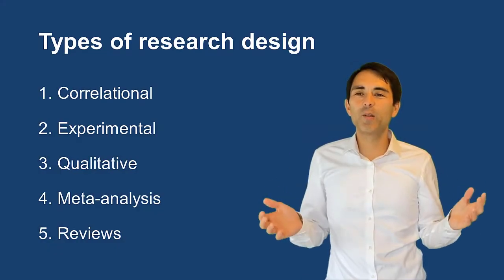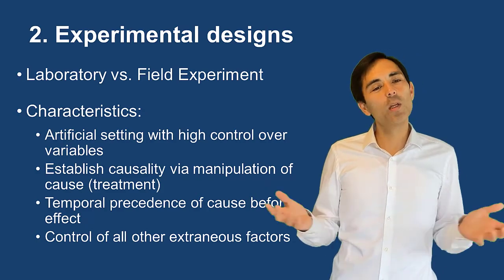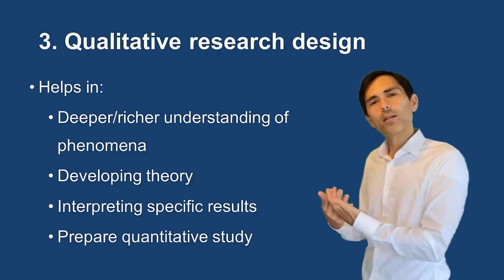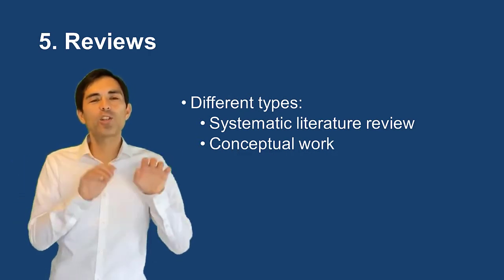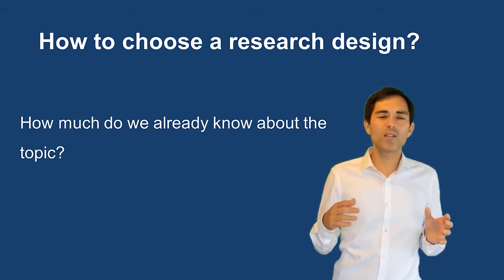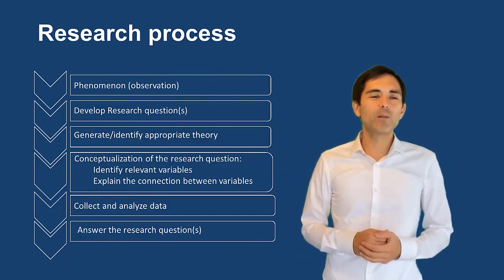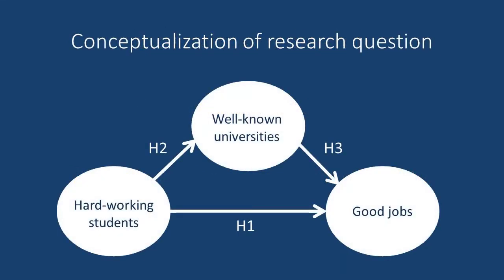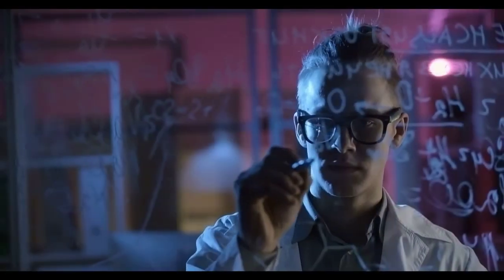Research Design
Understand different research designs and learn how to implement a research project.